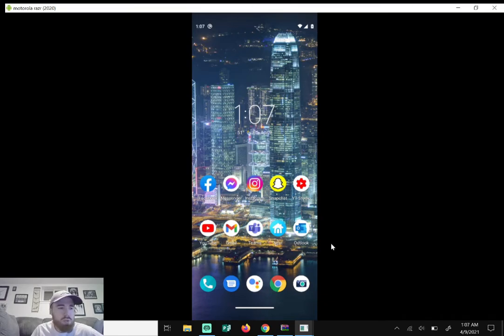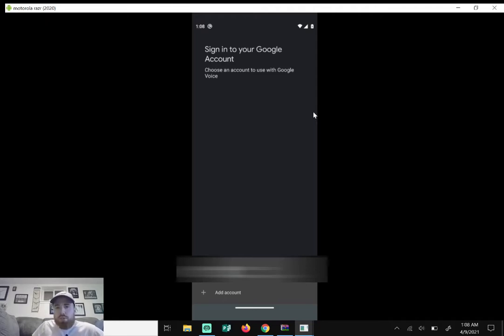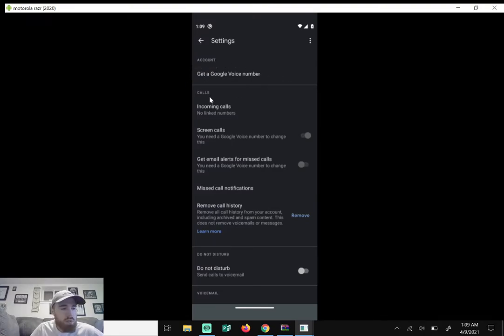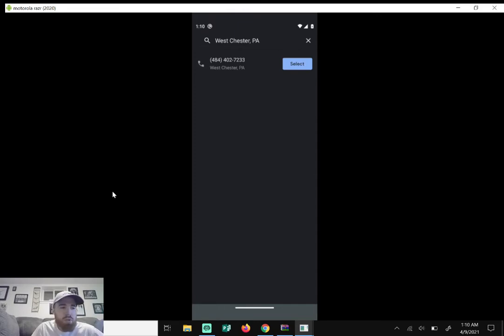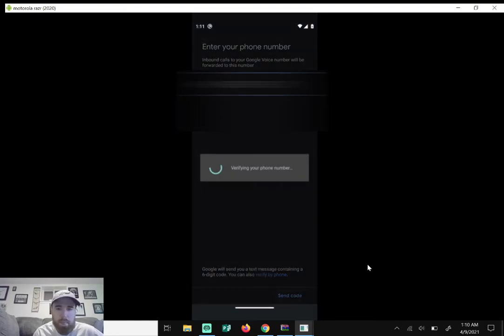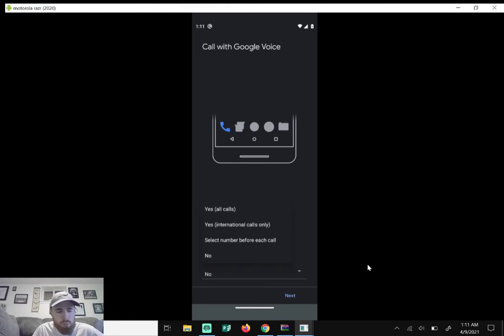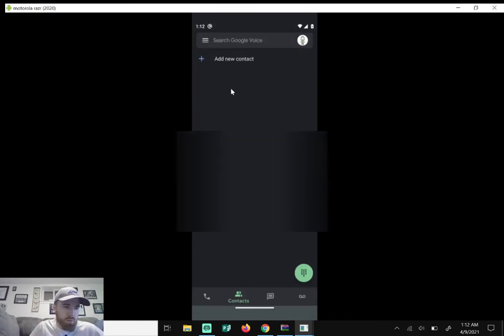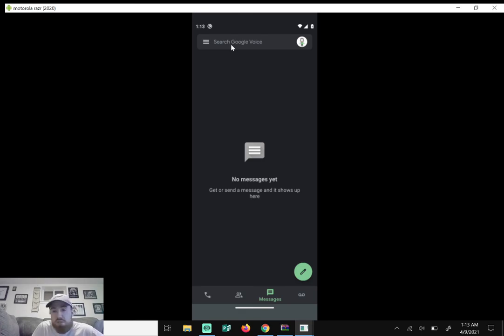How to set up a Google voice number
How to set up a google voice number (FREE second phone number)